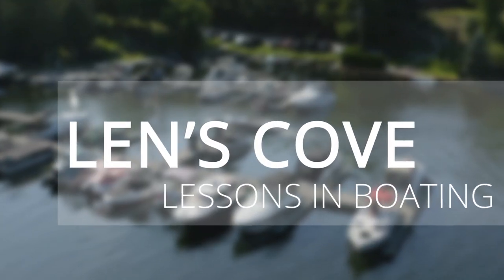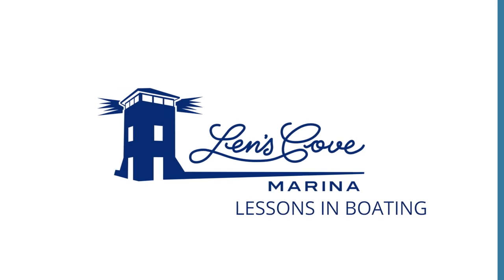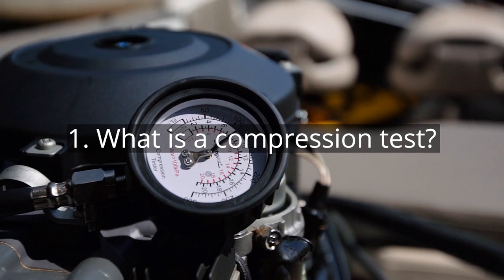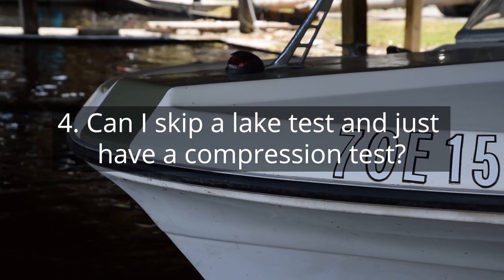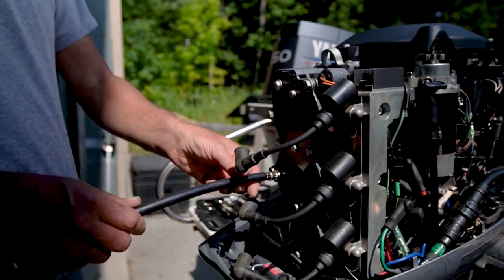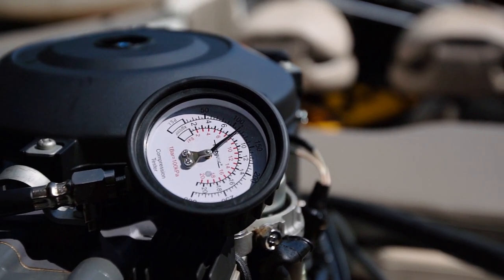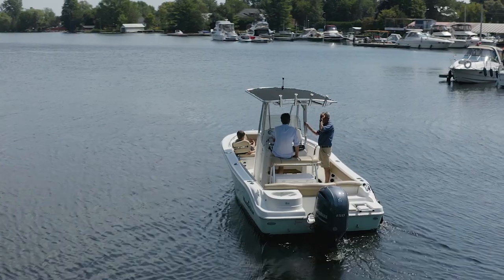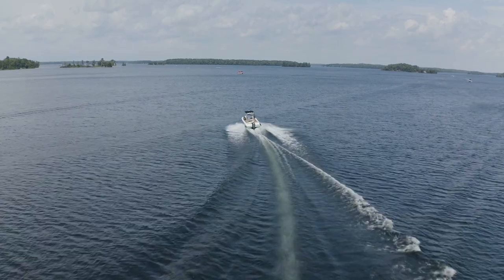Do I need a Compression Test When Buying a Used Boat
When buying an used boat you don't want to make a mistake that costs you money. Used boat buyers often ask: "Do I need a Compression Test When Buying a Used Boat?". The answer is maybe and in this video we cover:

0:00 Intro
1:04 What is a compression test?
1:23 What does a marine engine need to run?
2:10 Is a compression test essential?
2:29 Can I skip a lake test and just have a compression test?

The most important part of the boat buying process is the lake test.